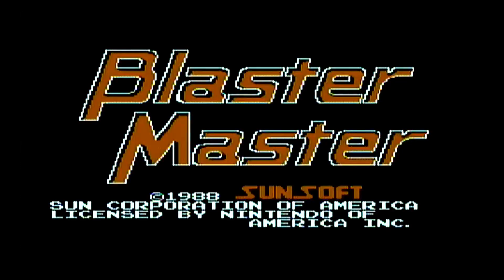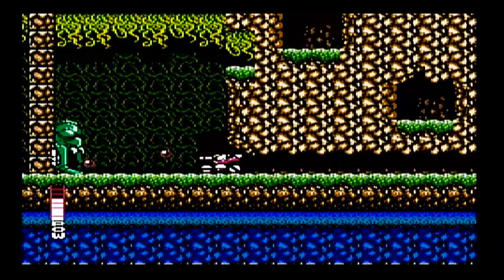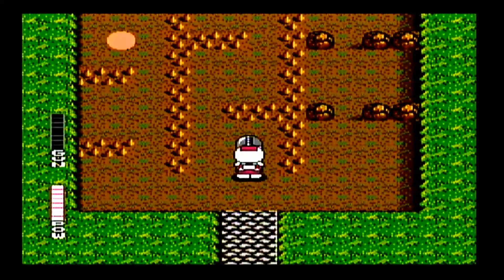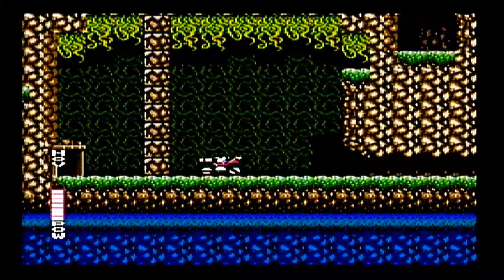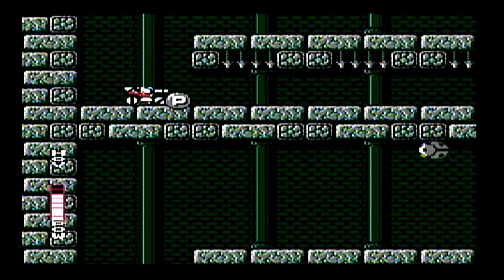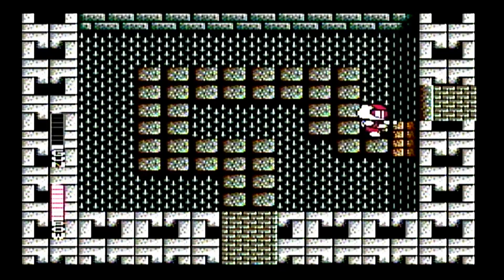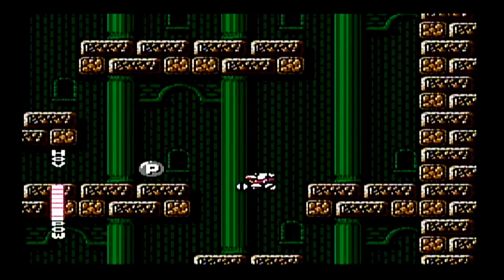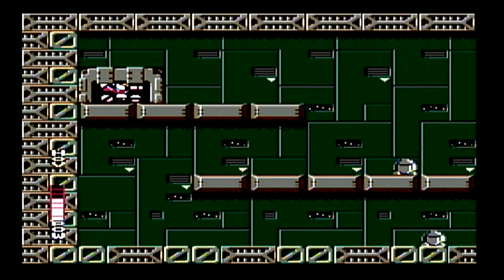Let’s play Blaster Master 01 — Areas 1 and 2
Somehow our protagonist Jason knows how to pilot the tank he just happens to find in his backyard. Quite convenient. What isn’t so good is he needs to pilot this machine through multiple underground areas filled with mutants hungry for people. It is a trial he is willing to endure though to rescue his pet frog Fred, who escaped his home and wandered underground. This video will take him through the first two areas of this ordeal, so come along with Jason and take a ride through this interesting and challenging game.